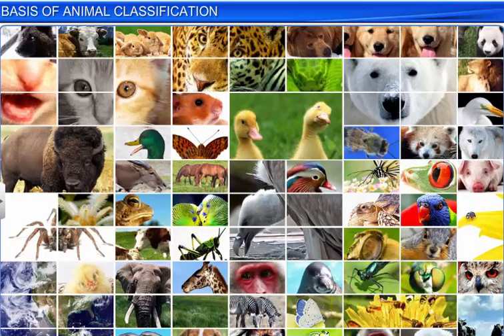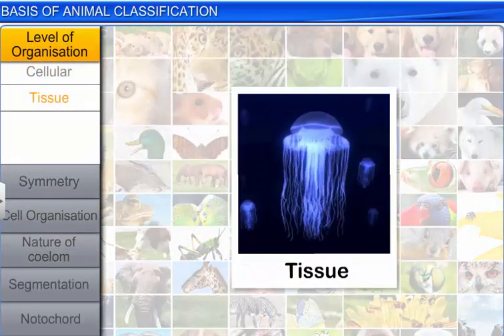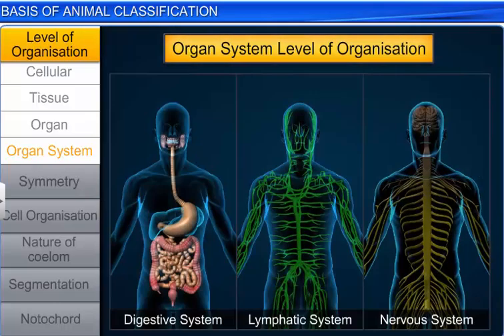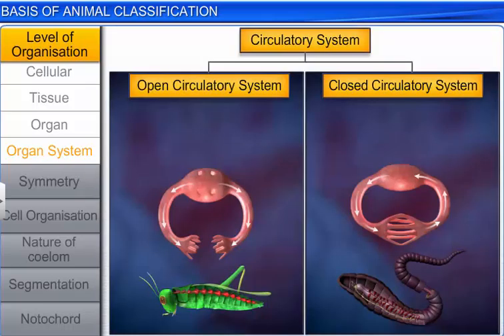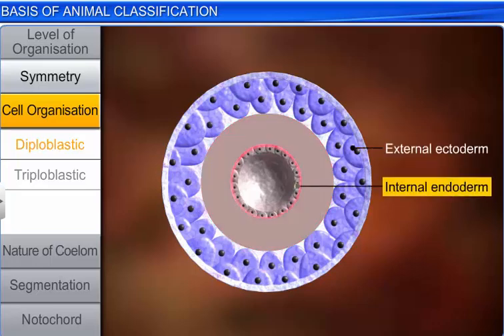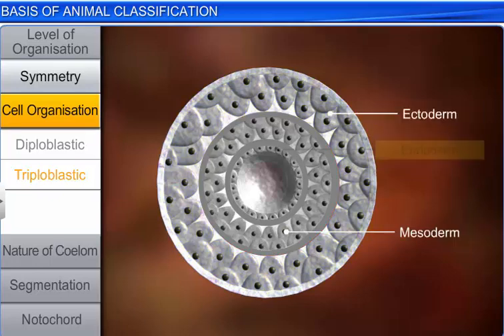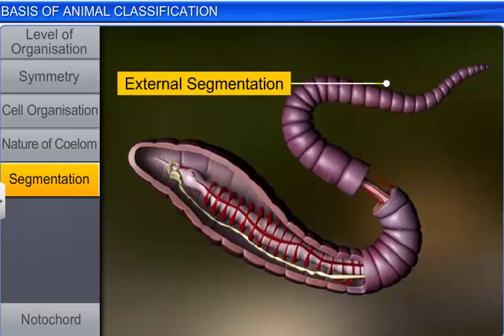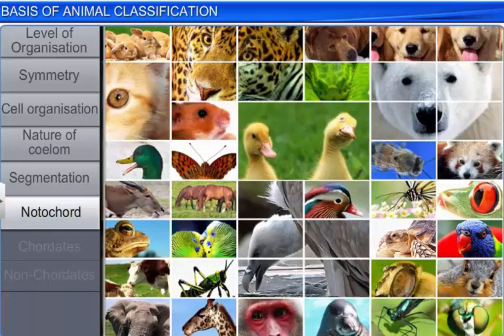CBSE Class 11 Biology || Basis of Animal Classification || By Shiksha House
This is the 3d animated lesson of CBSE Class 11 Biology, Basis of Animal Classification, by Shiksha House with explanation which is very interesting and easy to understand way of learning by Shiksha House. Shiksha House is an Education related Channel to teach CBSE, ICSE, NCERT and state board lessons. Shiksha House uploads videos of all Subjects of Secondary, Higher secondary Education. Shiksha House teaches in very interesting way with easy to understandable 3d Animated Video Lessons. For Physics 12